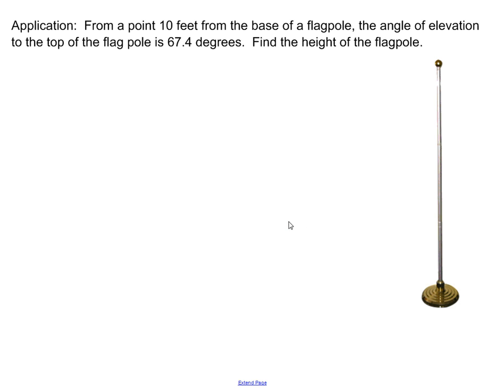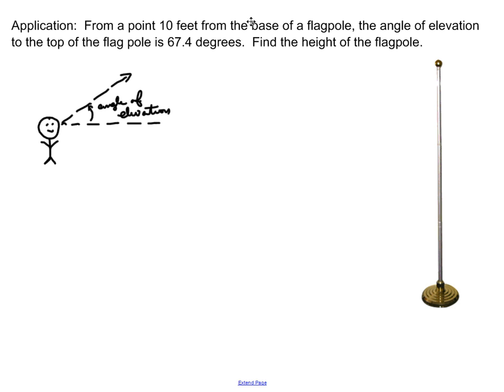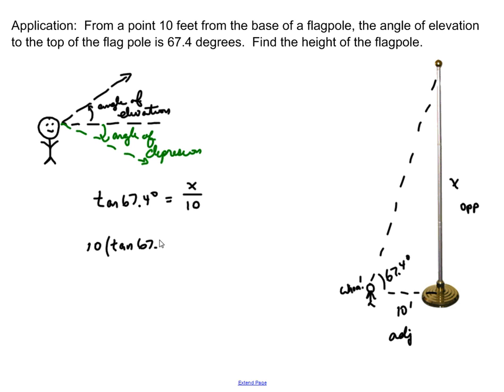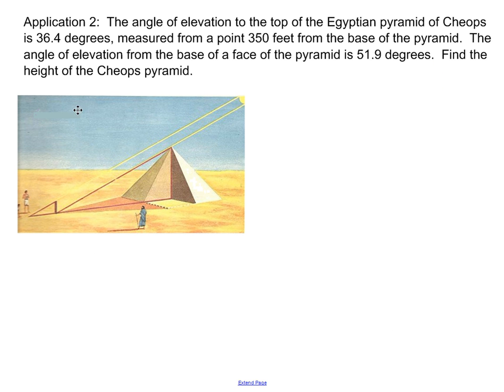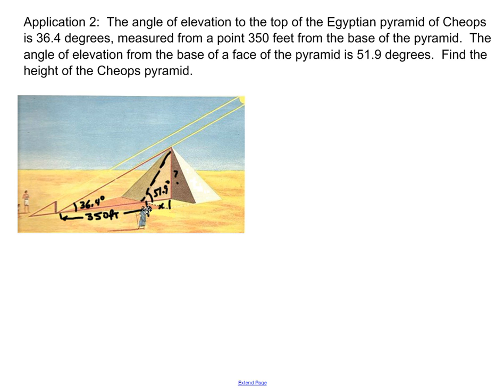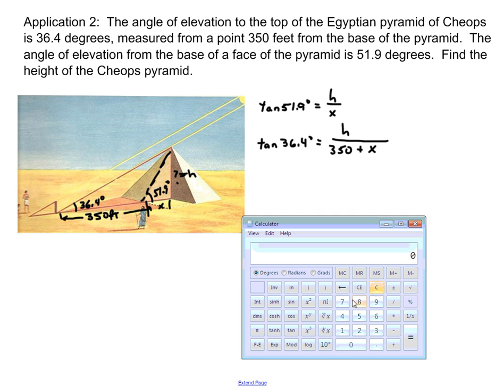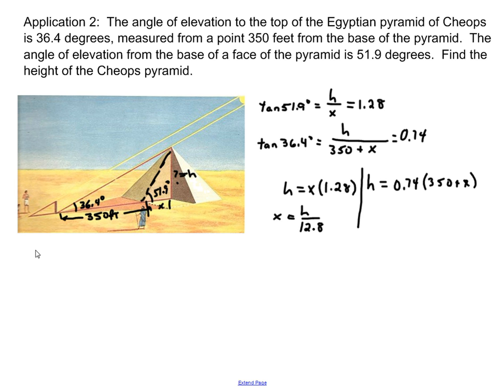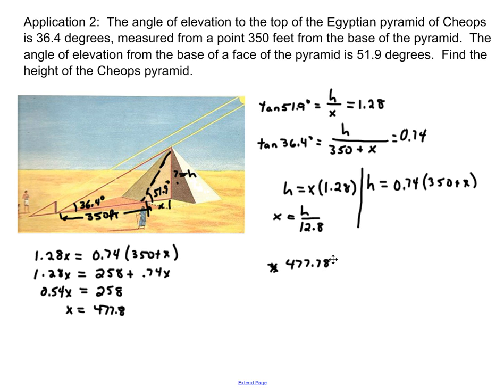Ch5s2F RightTriangleTrig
Chapter 5 section 2 on Right Triangle Trigonometry